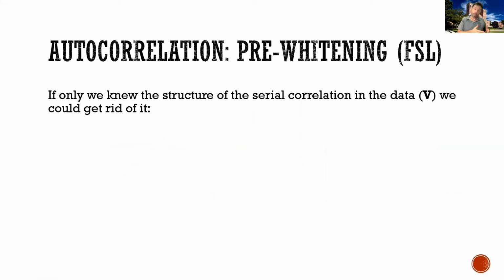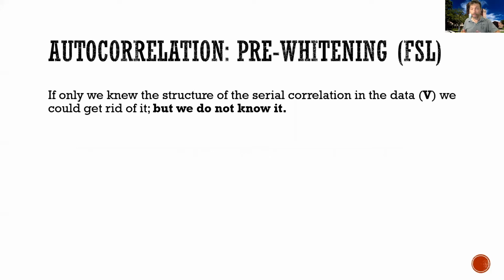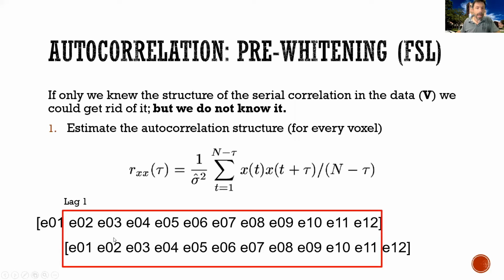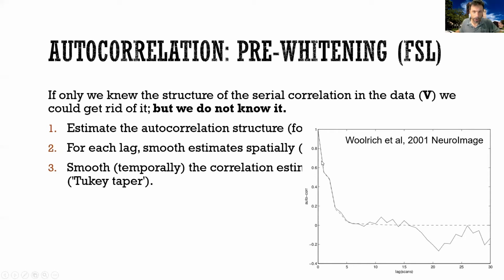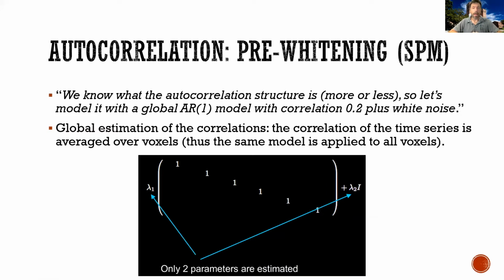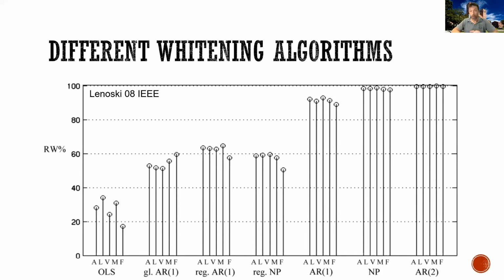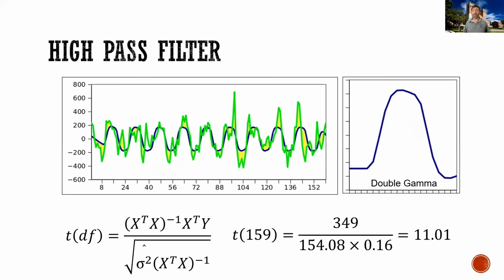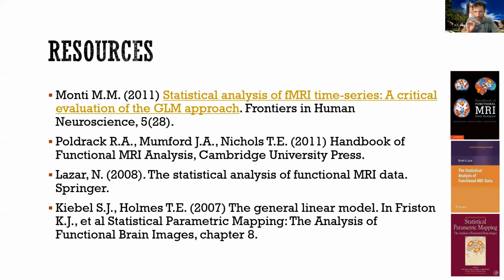Learn fMRI W06 (Monti, UCLA) 09 Single Subject Analysis: Autocorrelation (pt 2)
Why is Autocorrelation a problem for fMRI analysis and what can we do about it (part 2)